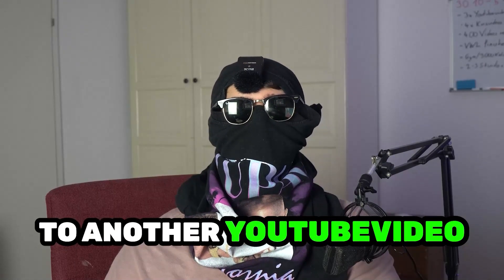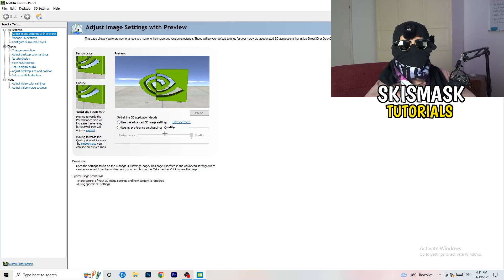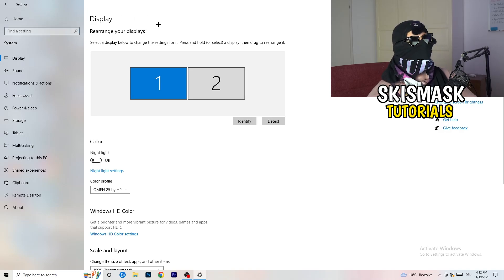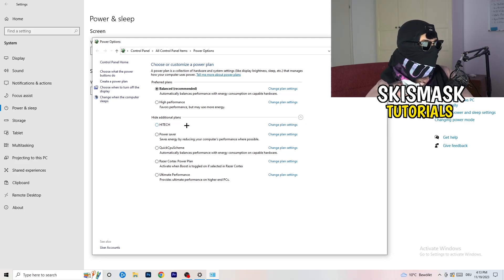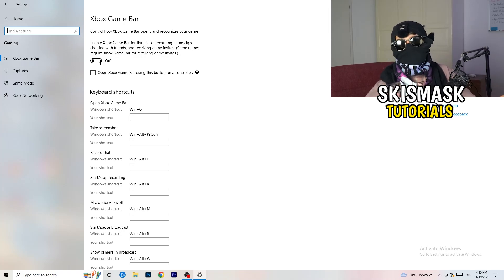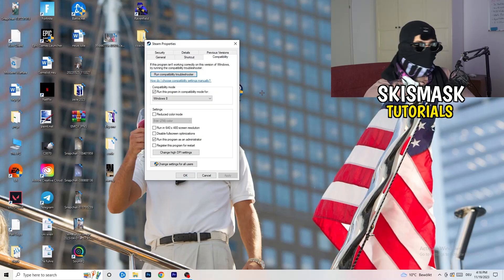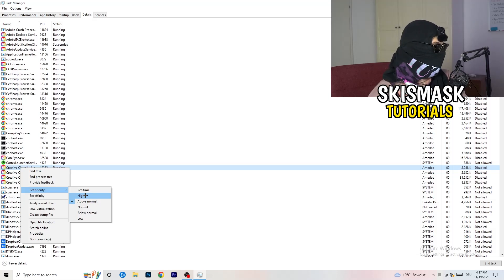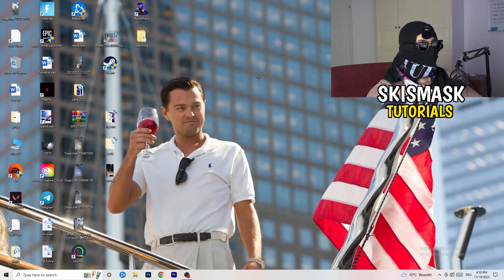The Ultimate FPS Boost Guide For Victoria 3 (Easy Steps)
how to boost fps in Victoria 3 on low-end pc,
Victoria 3 performance mode,
Victoria 3 better fps,
Victoria 3 best fps settings,
Fps Boost Victoria 3,
Low end Fps Boost Victoria 3,
Low end Pc Fps Boost,
Victoria 3 Fps Boost Pack,
More Fps Victoria 3,
Better Fps Victoria 3,